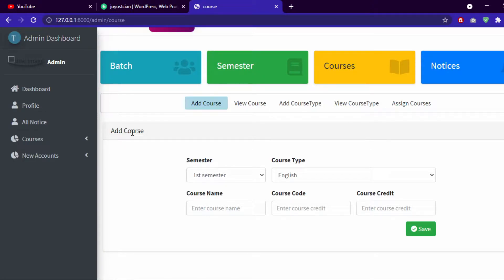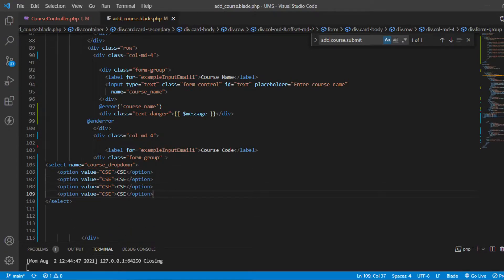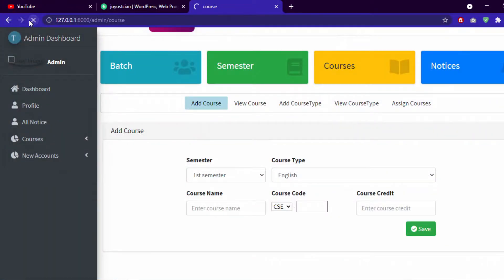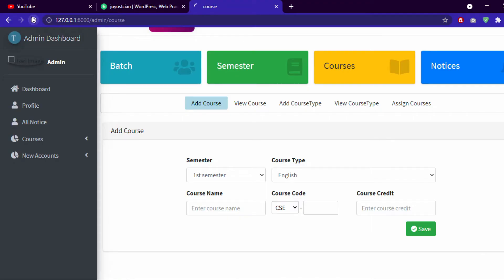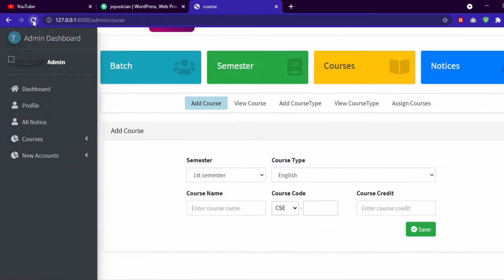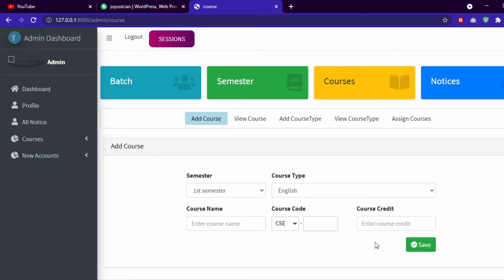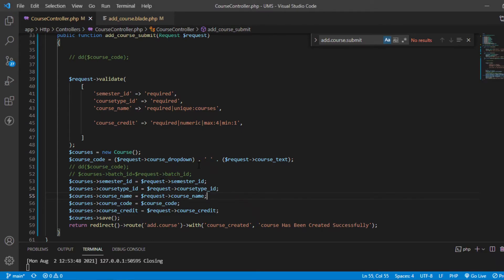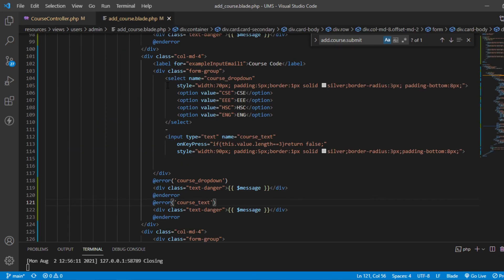Dropdown and text filed same align. HTML Form, Laravel Data insert, Mysql, Eloquent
Dropdown and text field in same align in html form data will go to mysql using Laravel Eloquent.